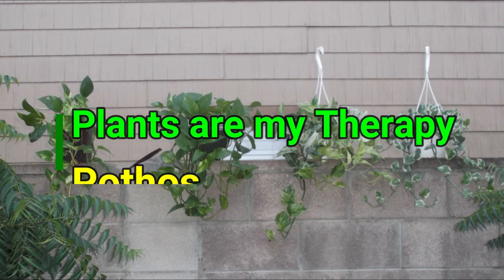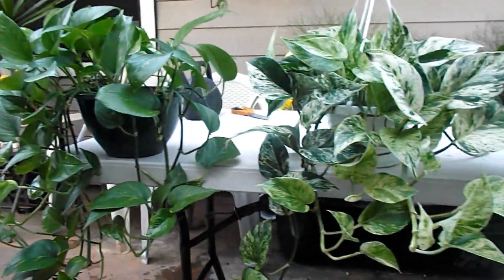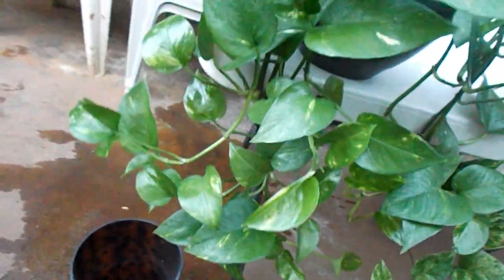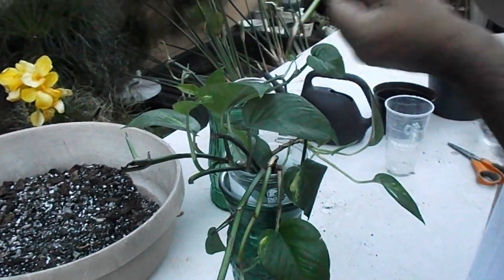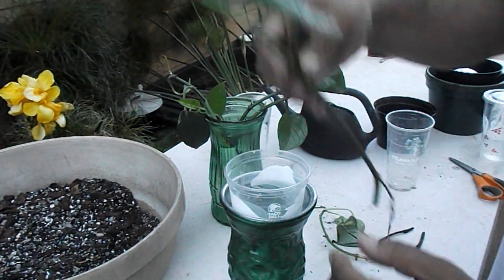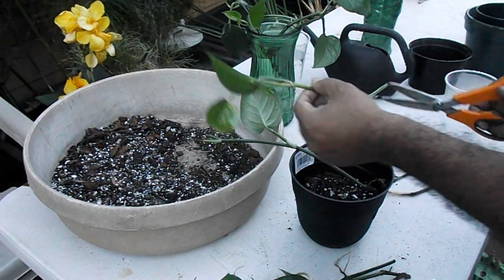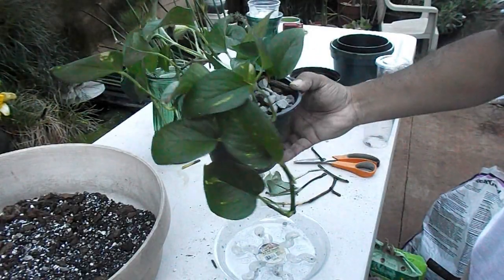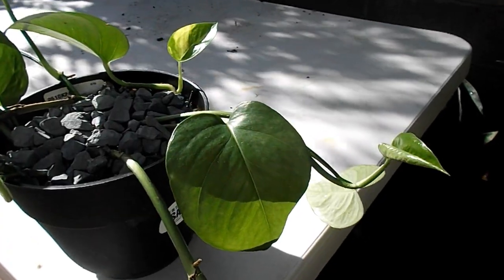Houseplant Care: Pothos Plant / Money Plant Propagation 🌼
Pothos or Money Plants are easy care plants. Pothos or Money Plants are easy to maintain. Pothos or Plants are one of the best houseplants because Pothos or money plants tolerate low light.

I'm going to demonstrate how to propagate Pothos or money plants in water. I'm going to demonstrate how to propagate Pothos or money plants in soil. I'm going to demonstrate why Pothos or money plants are one of the best indoor houseplants.

Pothos or money plants are one of the best plants for beginners.